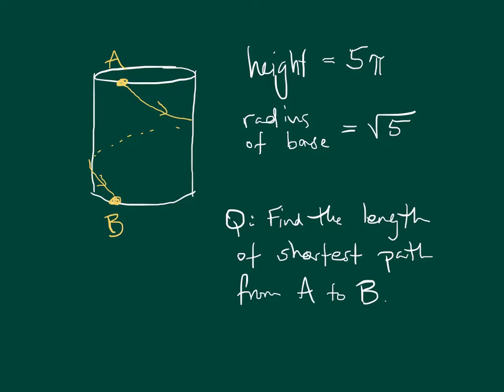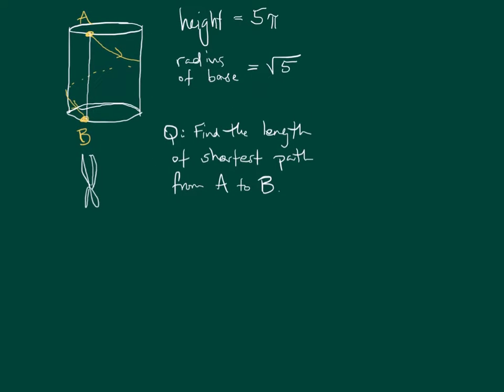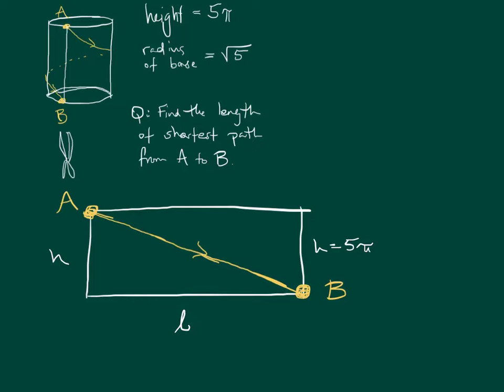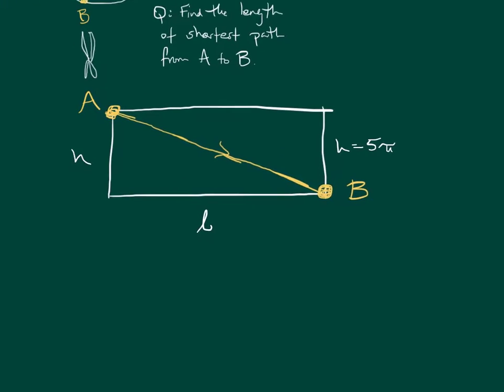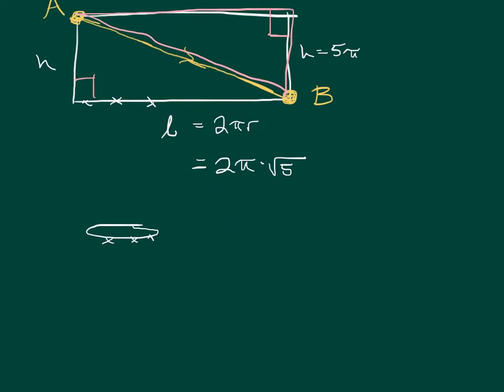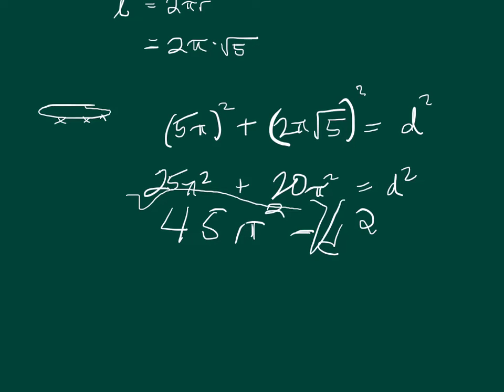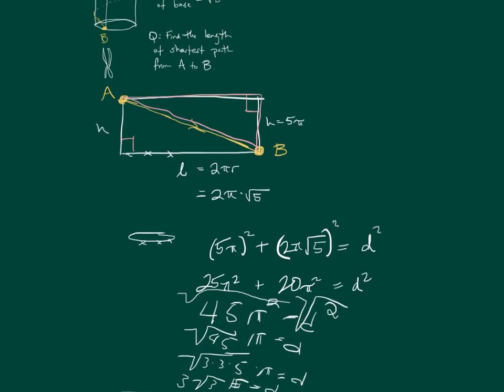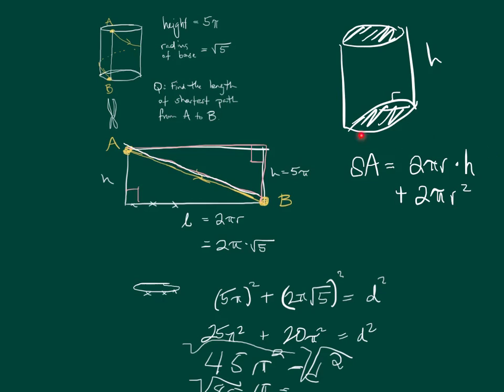Finding the shortest path down a cylinder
We use the idea behind surface area to find the shortest length spiraling down a cylinder.